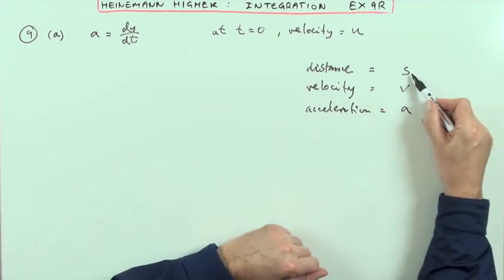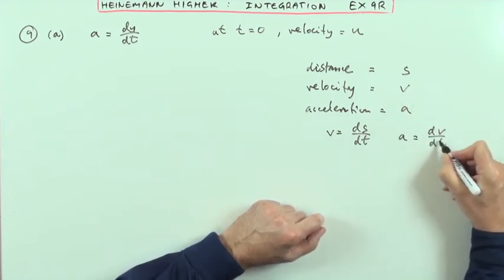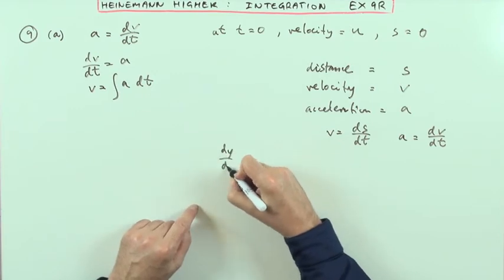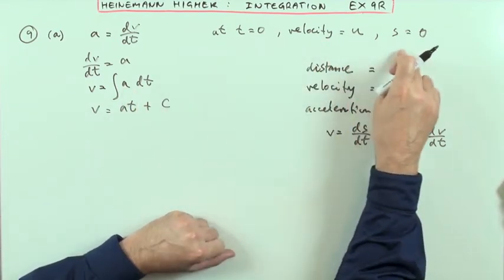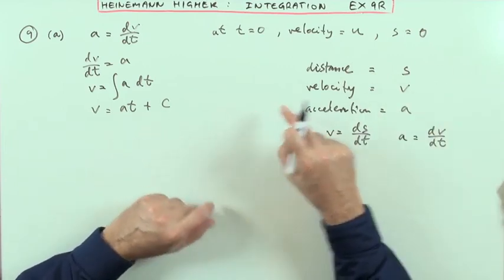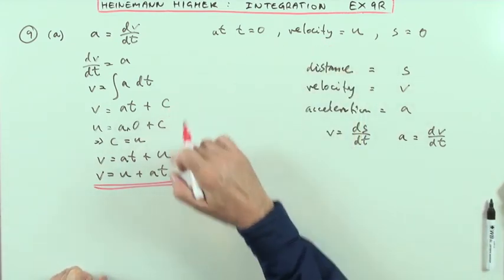Higher Revision: Ex 9R no.9 (Heinemann)